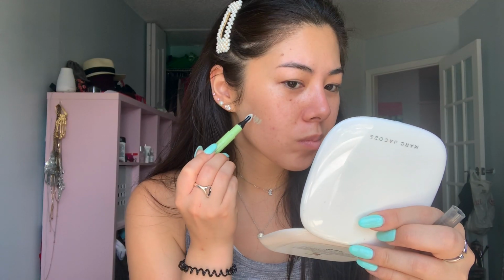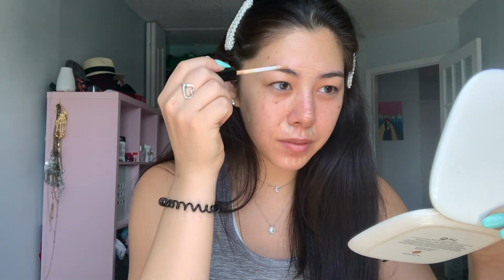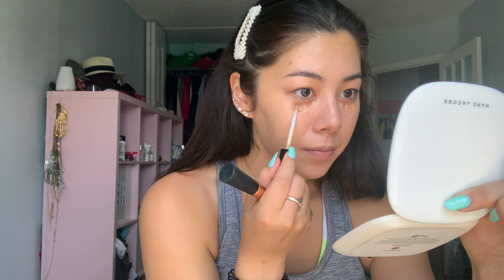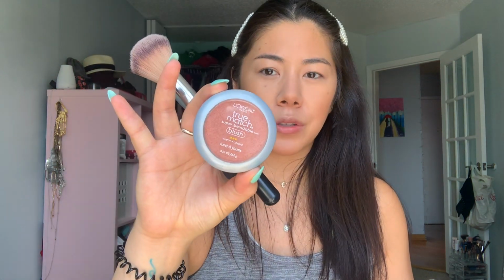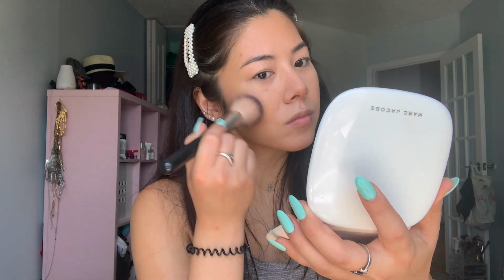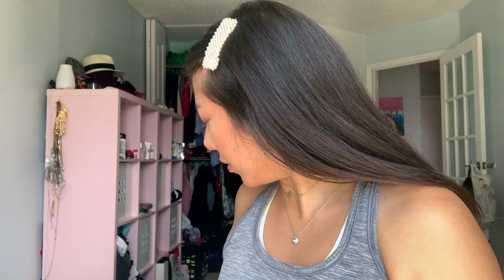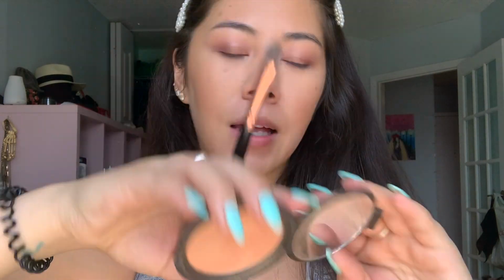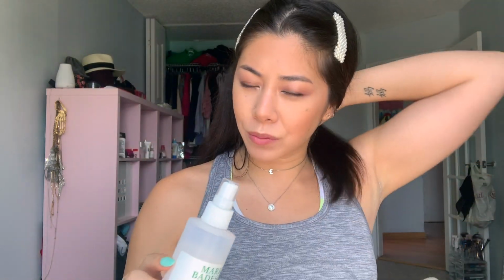EVERYDAY MAKEUP TUTORIAL FOR WORK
Hello my lovelies! Today I decided to film a super simple everyday makeup  tutorial that I wear pretty much all the time, whether to work or out to brunch! Thank you for your feedback always, much love and hugs and kisses!

List of Products: (COMING SOON)